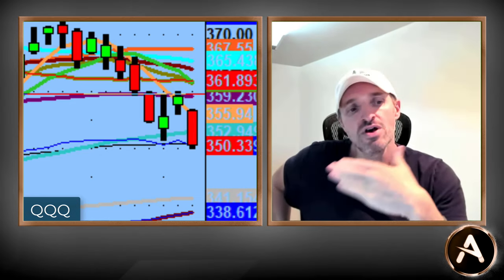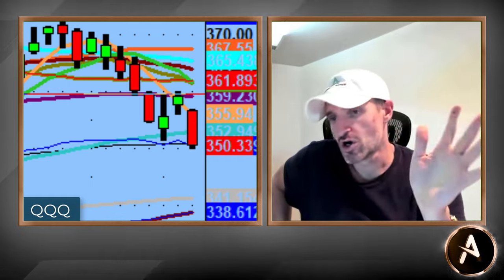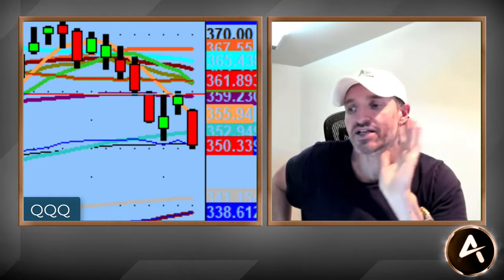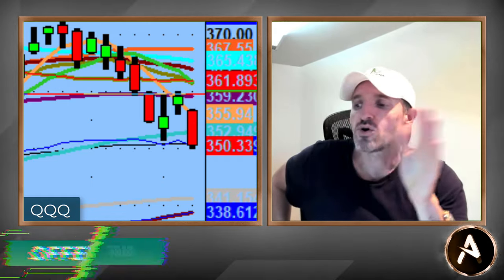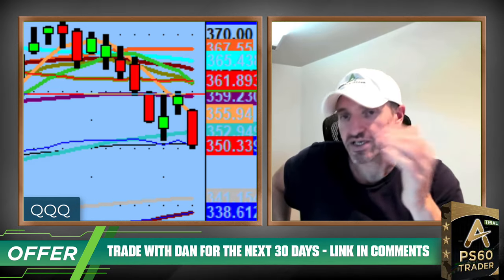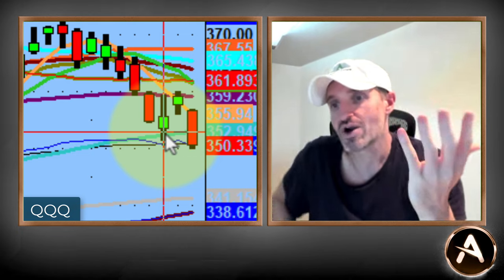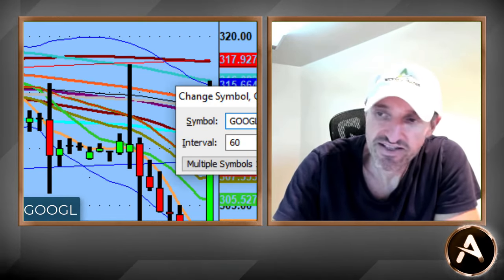Downside Destruction Awaits The Market | Technical Line In The Sand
Tonight we discuss how $MSFT did not prop up the market and many names are sitting at the bottom of their ranges.

The QQQs closed below the "Line In The Sand" that we talked about early this week. With that said I am comfortably ready to go short on many names tomorrow.

META could be the last to prop this market up for the Bulls, but time will tell.

💚 COMMUNITY SUPPORT 💚